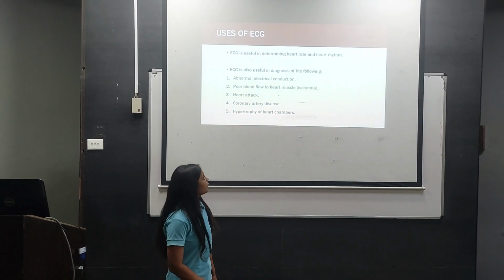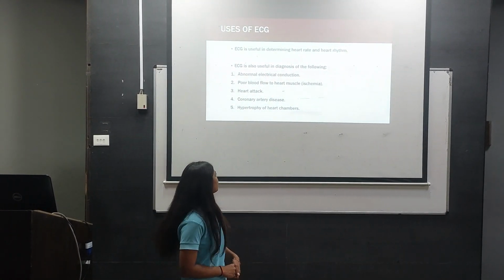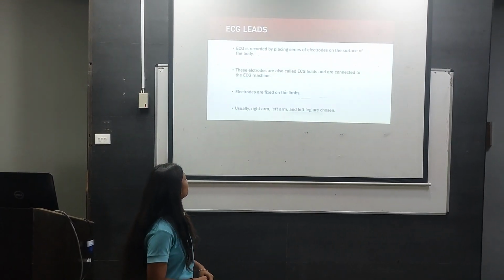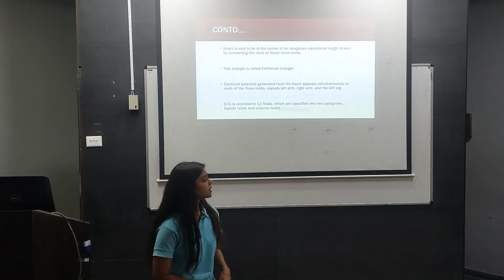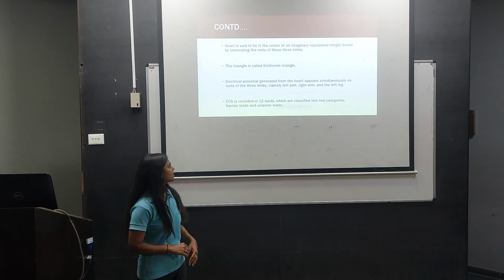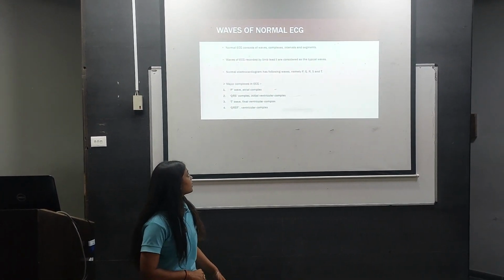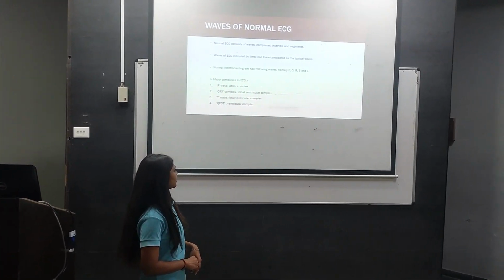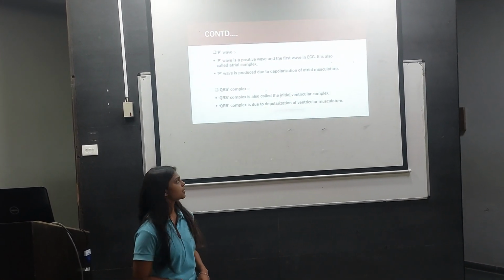Ananyaben L. Kunapara Rubrics-2 Physiology